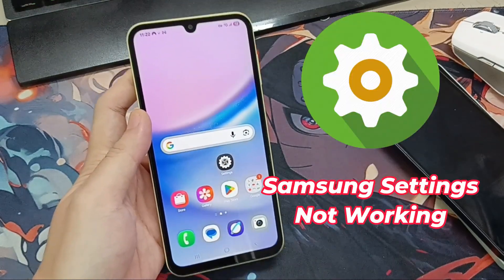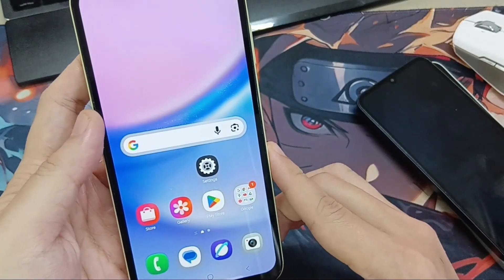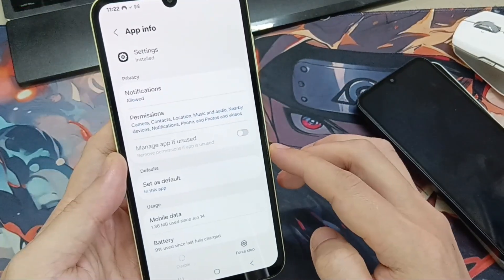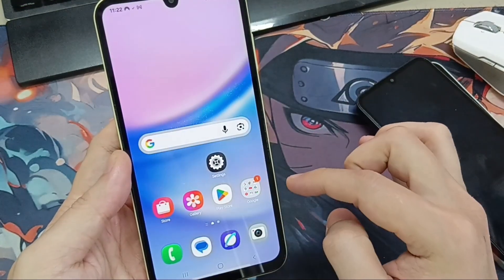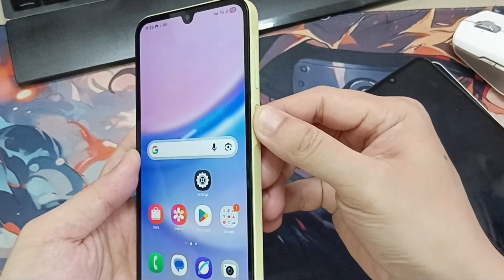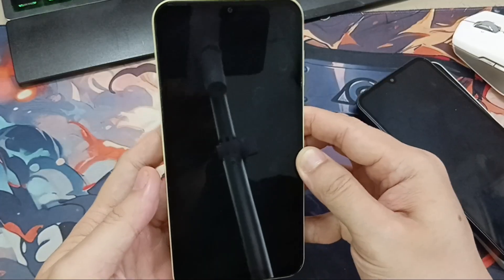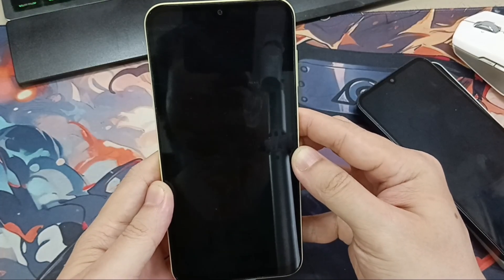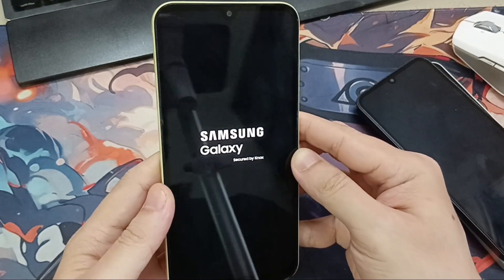How To Fix Samsung Phone Settings Not Opening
In this video, learn how to fix samsung phone settings not opening.